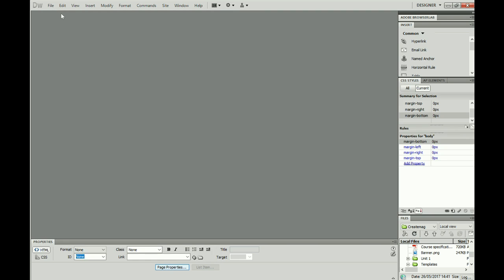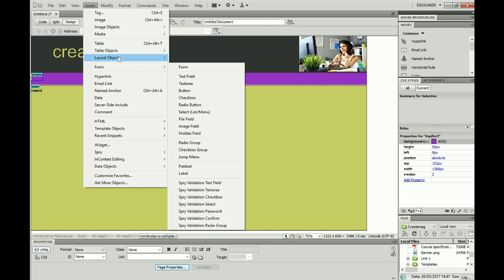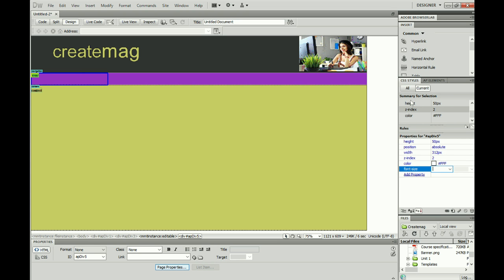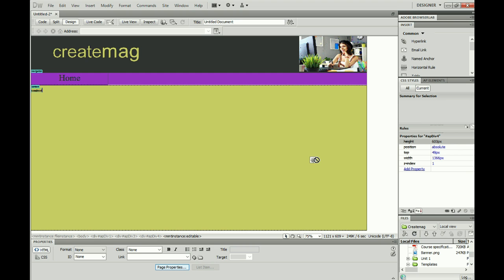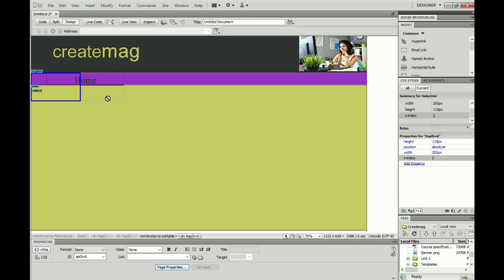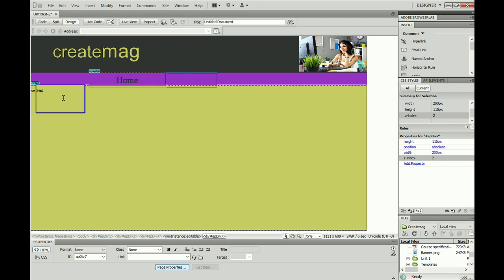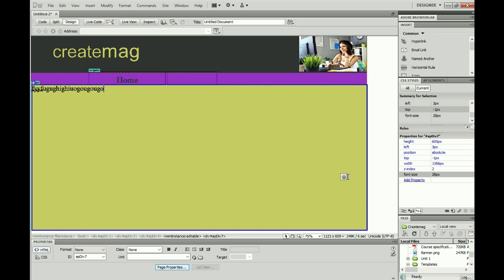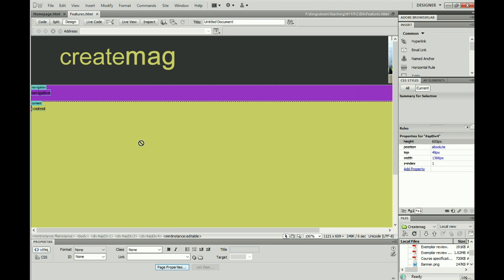Dreamweaver3 Creating pages from template adding content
Shows how to create and save new pages you create from you templates.